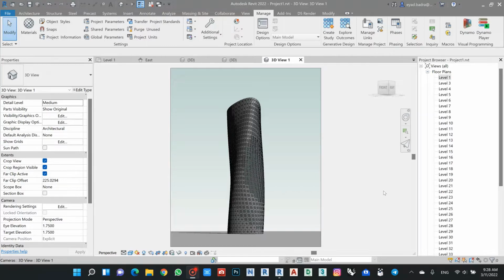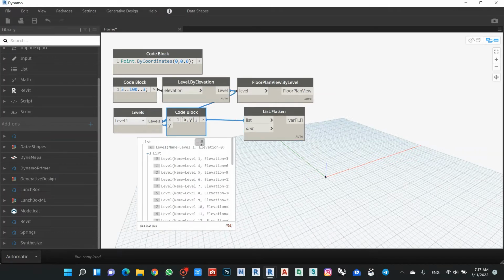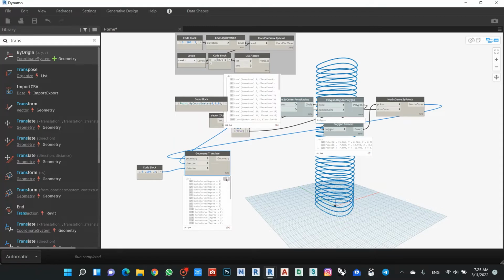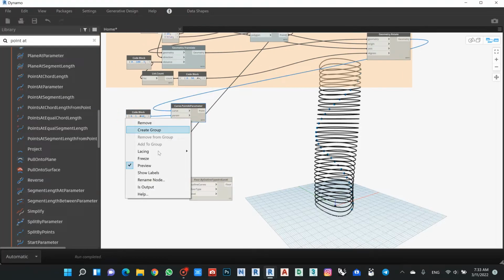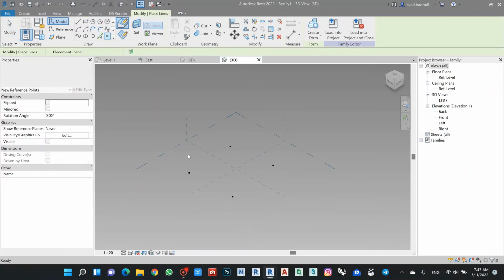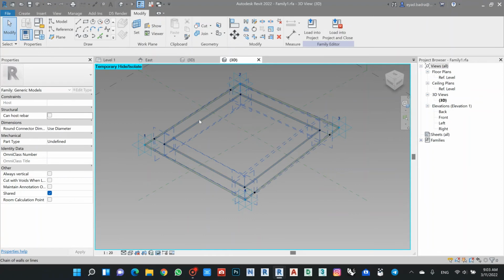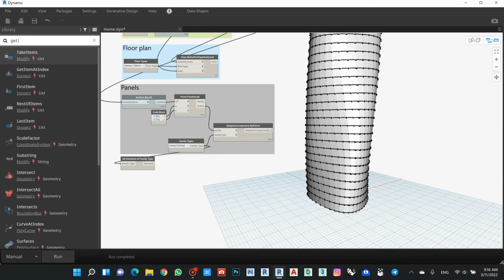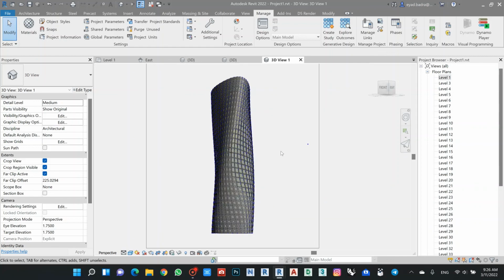Tower Design By Dynamo and Revit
n this Video we explain how to make Tower and build plans and façade using Dynamo and Revit adaptive component